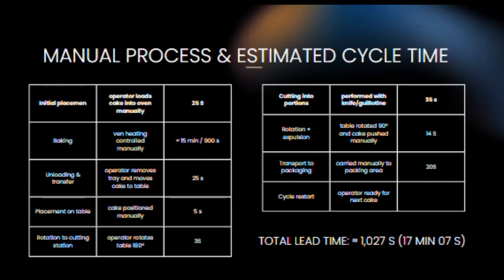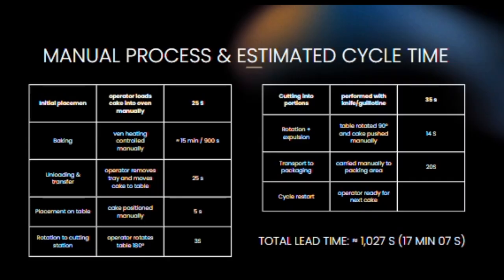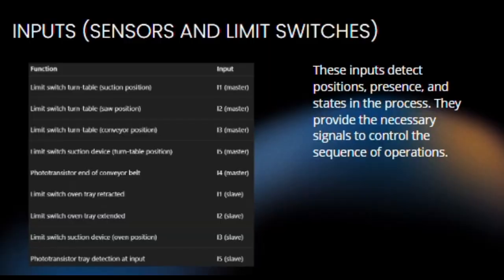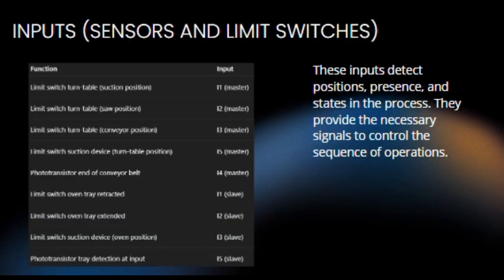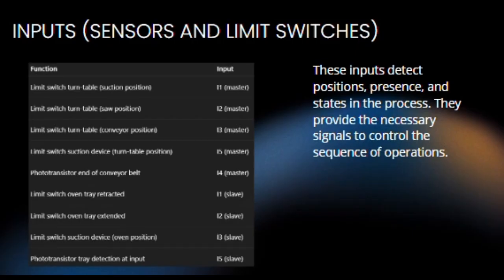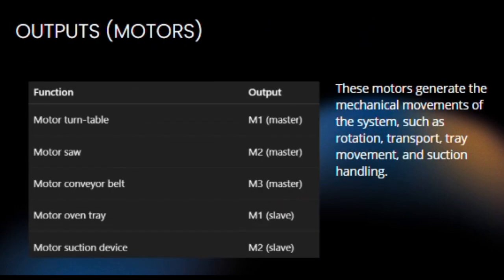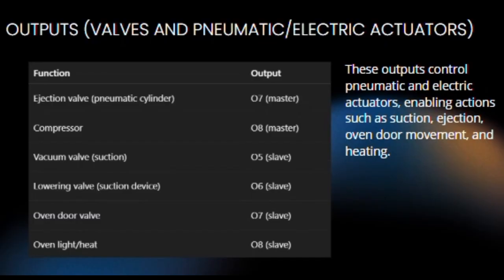Lab 1 - automatizacion